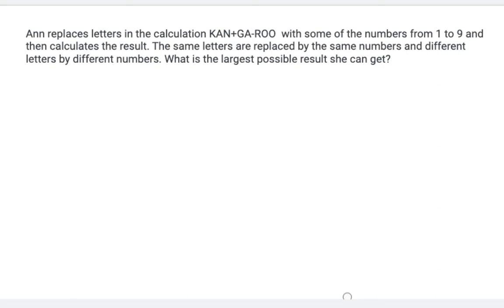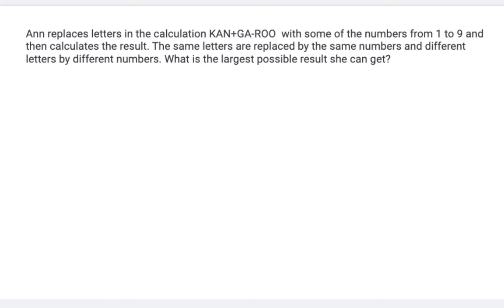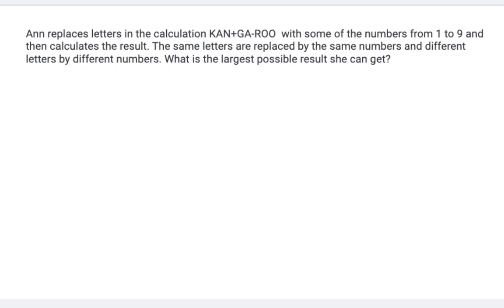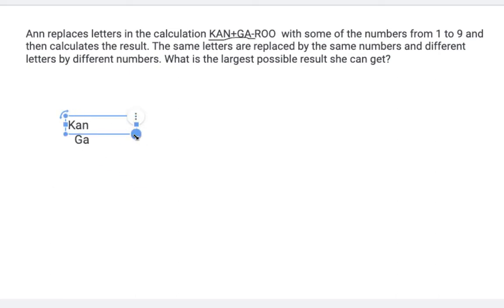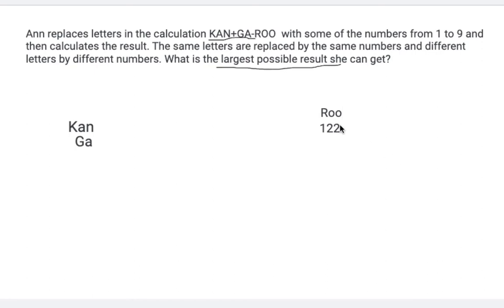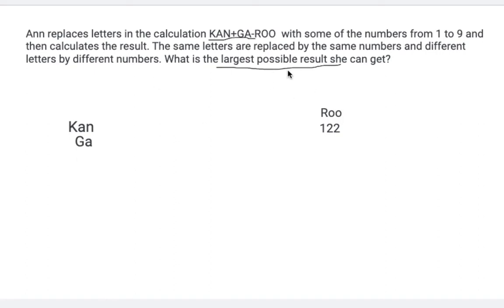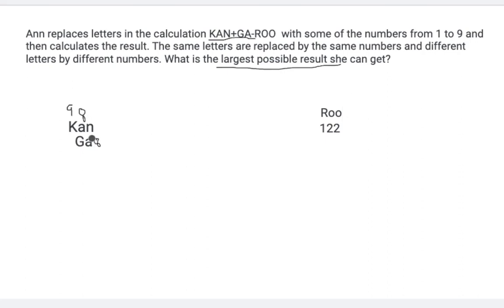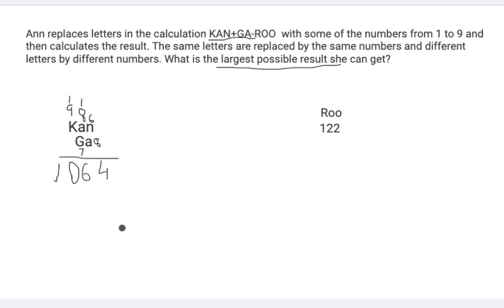Math Series By Sachin #3 (level 3/4)